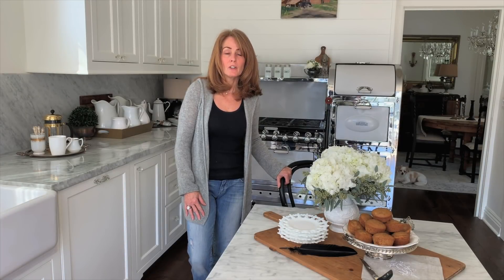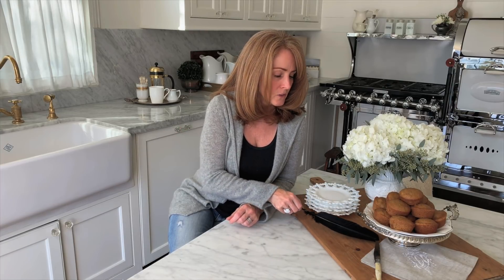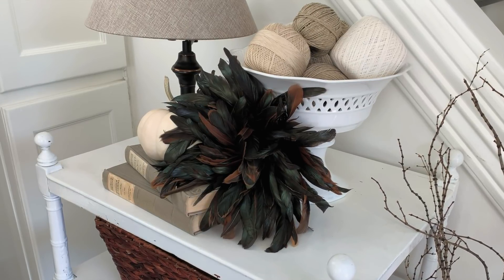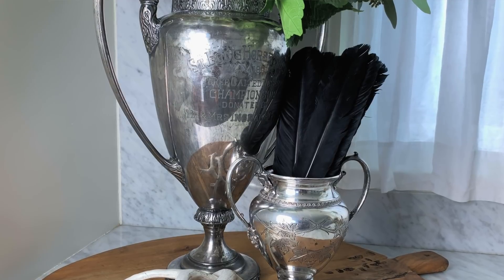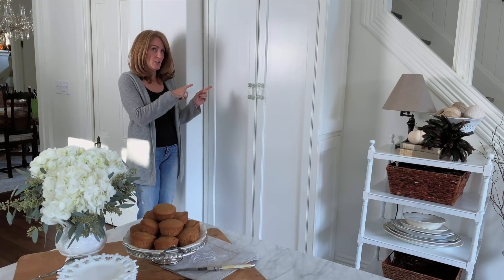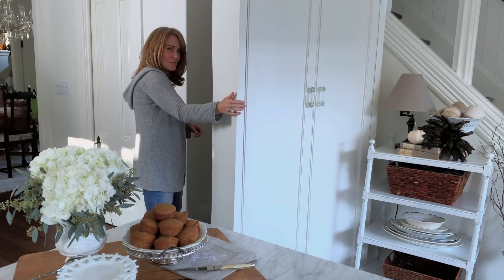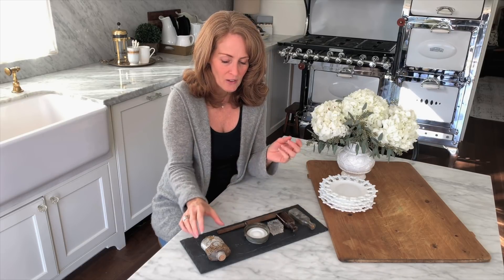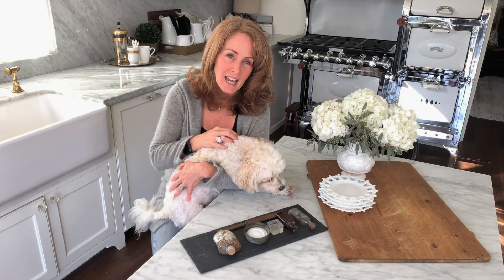Kitchen Tour - Late Fall Decor, Tips & see what I found!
Tour the kitchen of my 1886 Victorian home.  We have been restoring, renovating & reviving this old girl for 3 years.  The house has come a loooong way.  Check out the before videos.
Come tour the kitchen decorated for late fall & see what I found in the wall!

Thanks for coming over!
 Have a lovely day,
Kelly